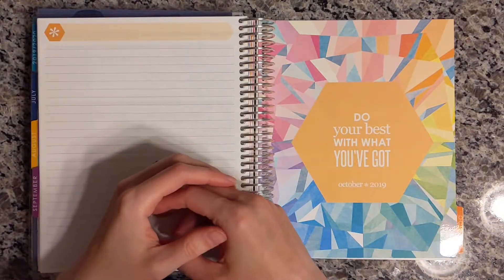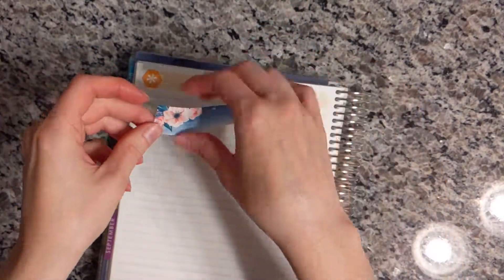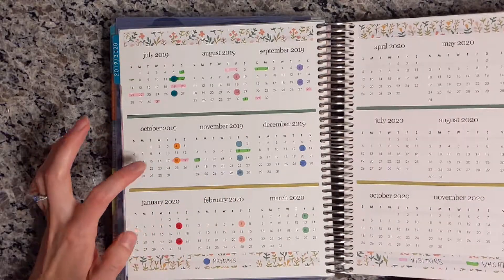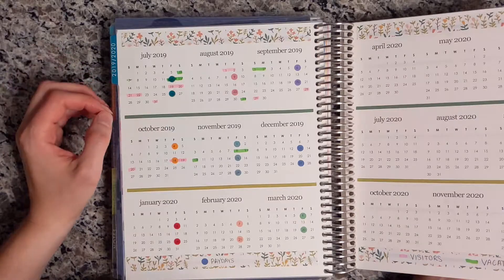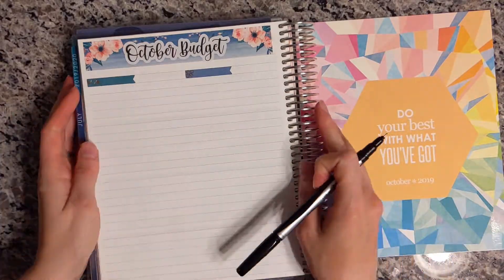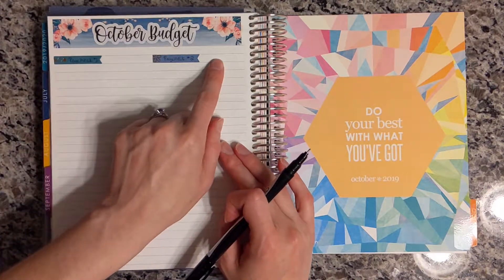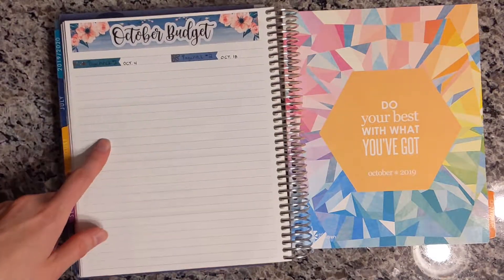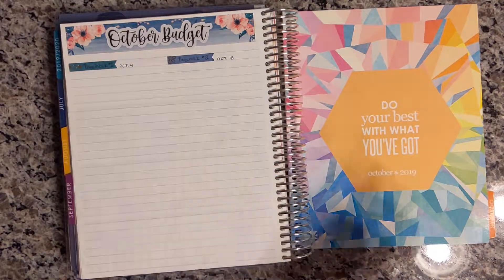October Budget :: Budget By Paycheck :: India Bank Account?!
Well this video is a bit of a hot mess 😆I hope you can understand how I'm budgeting, next month I will use this method but try to refine it so it's easier to understand and get more organized with how I write it out!

My Etsy shop is now open! Check it out:

Use my link for $10 off your first Erin Condren order!